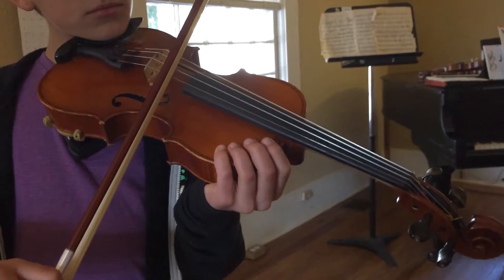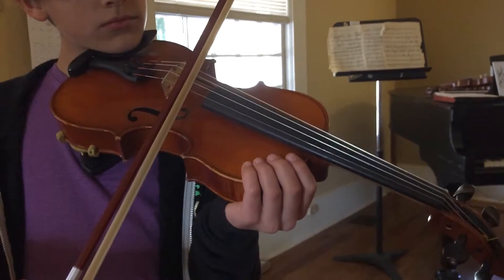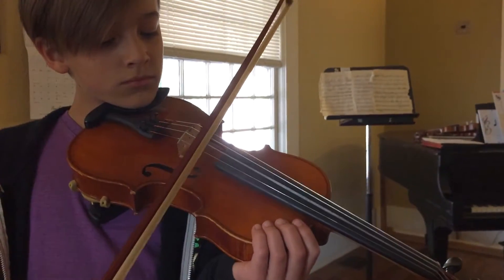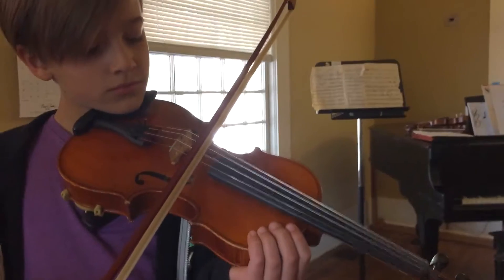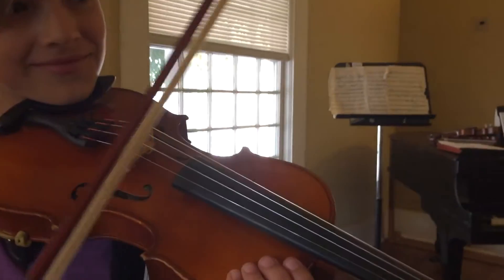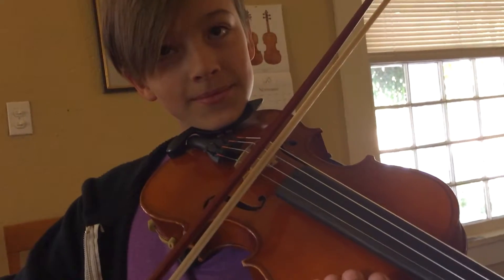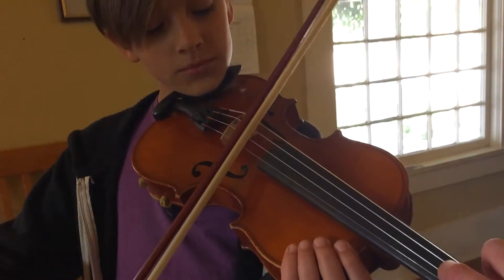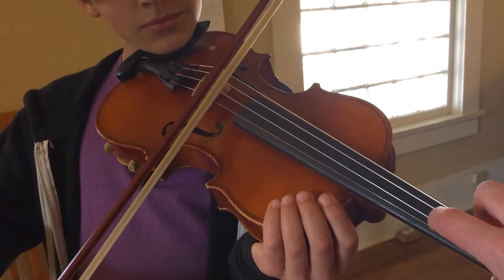First 7 bows of Jingle Bells (starring Oliver!)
This video is about the first seven bows of Jingle Bells